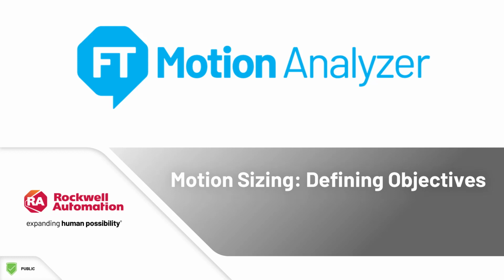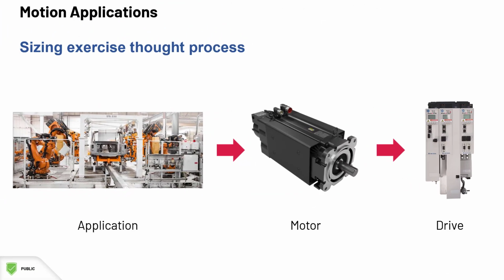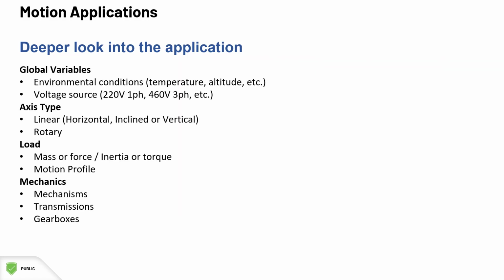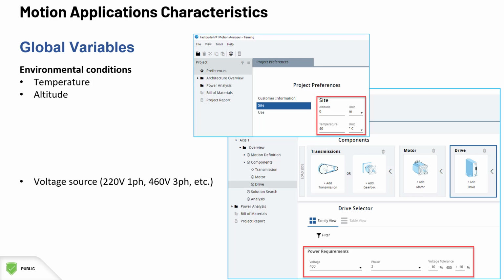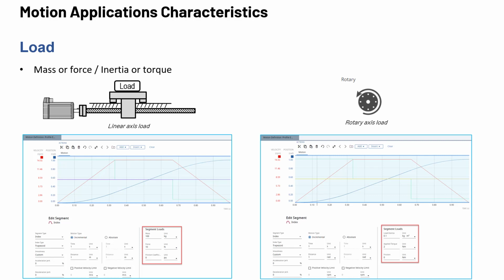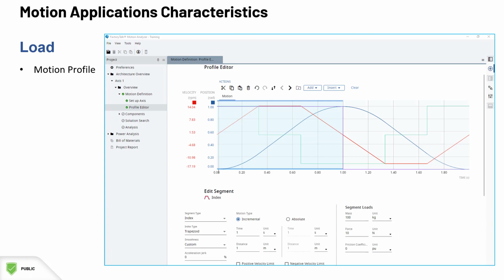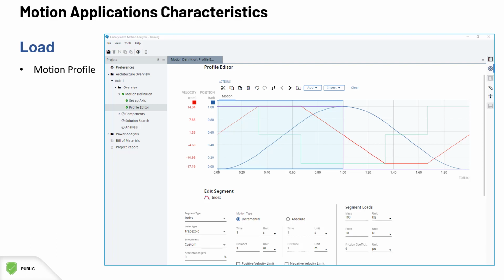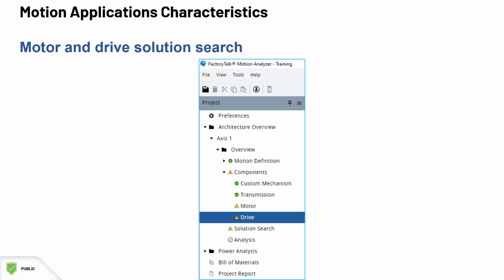FactoryTalk Motion Analyzer Tutorials - Motion Sizing Objectives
In this lesson you will learn how to properly recognize and define your motion requirements and gather the right data to correctly size your application.